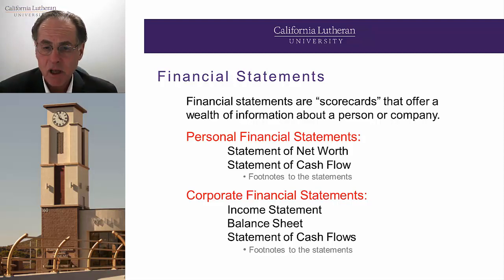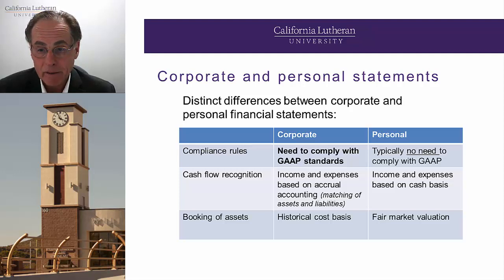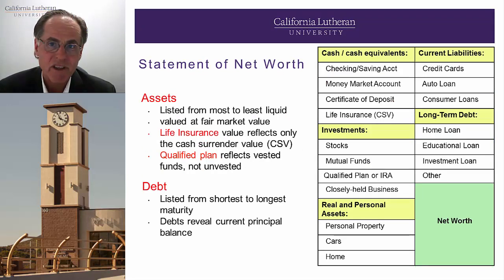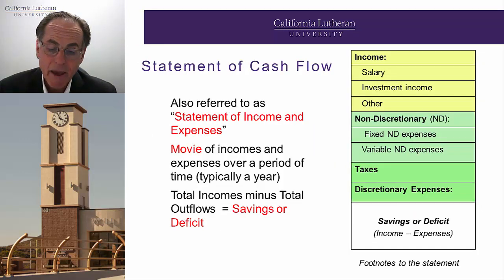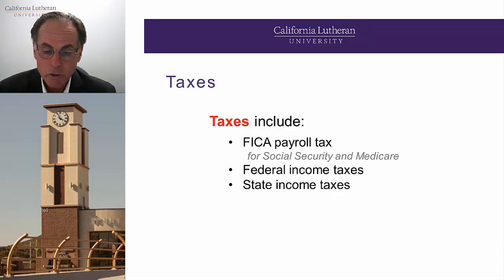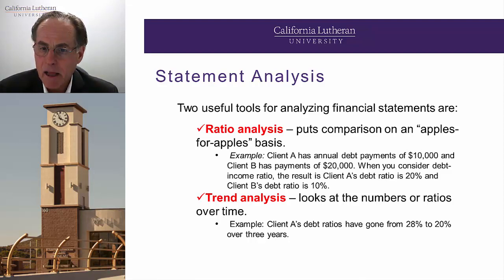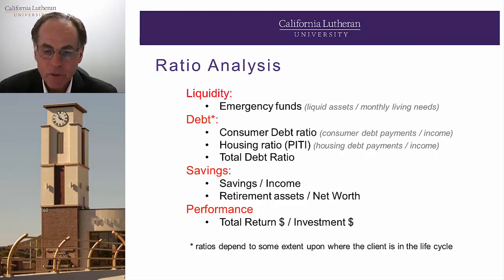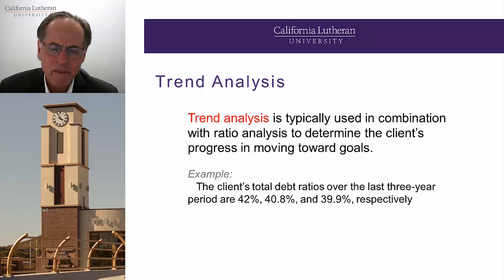Personal Financial Statements & Ratio Analysis